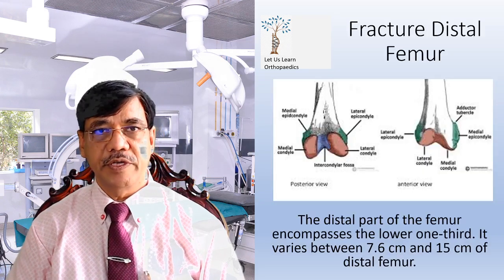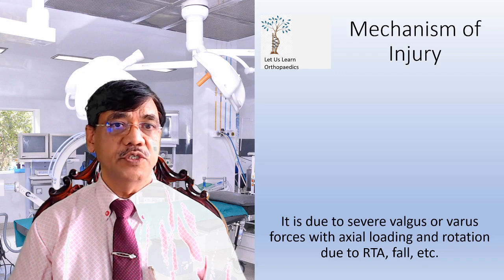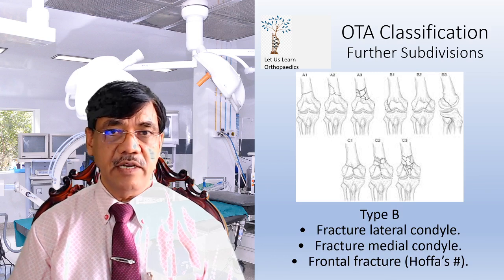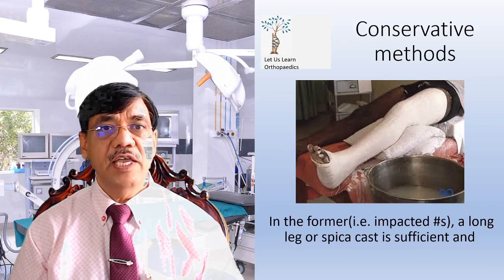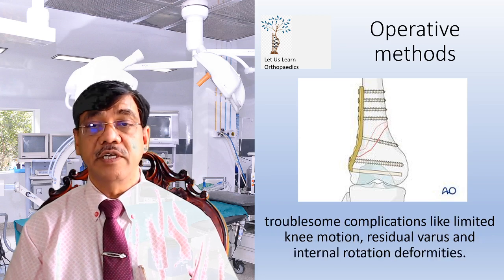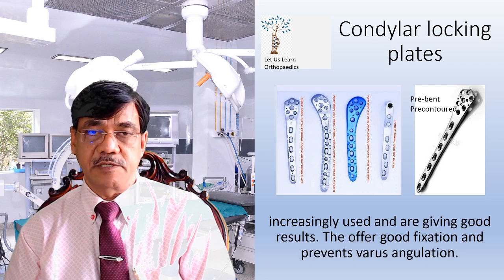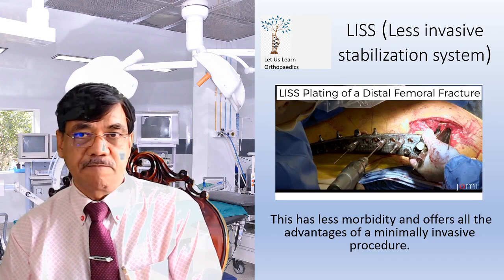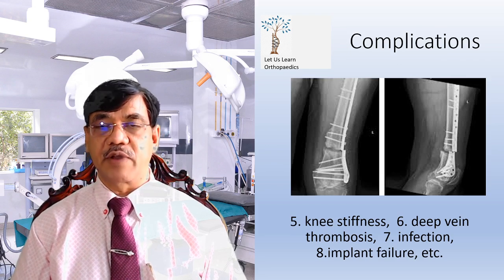Let Us Learn Orthopaedics- Supracondylar Fracture Femur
This video is created for all UG and PG Students of Orthopaedics to help them write a short essay on Supracondylar Fracture Femur in their theory paper during University Exams.